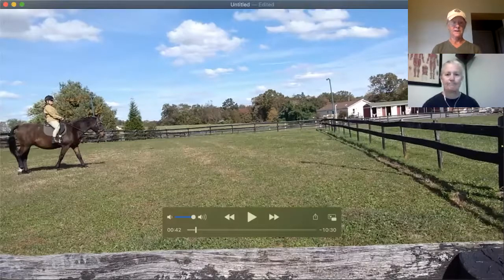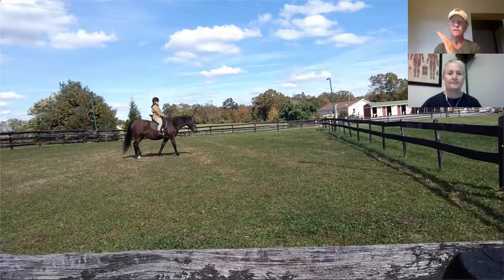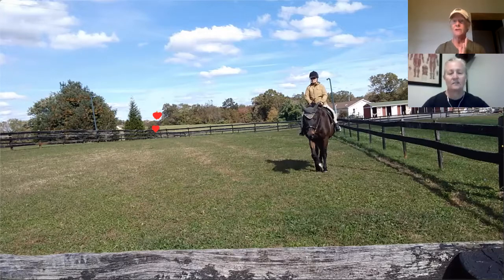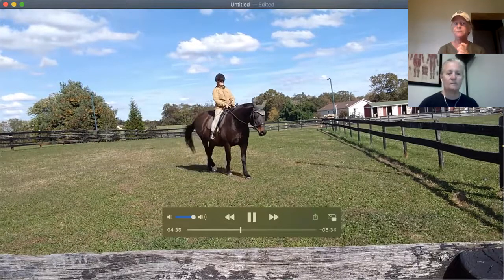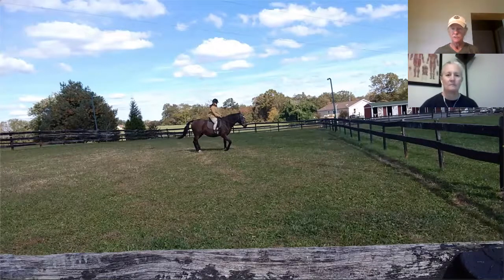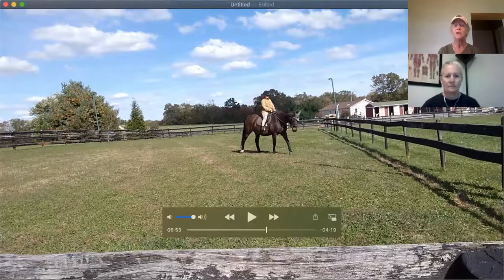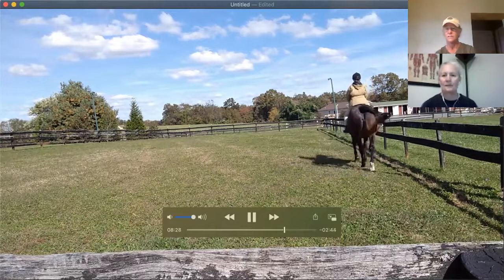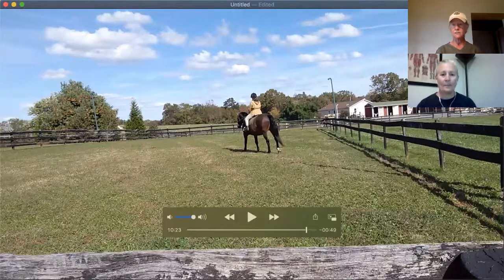How Turns help Horses Engage the Hindquarters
Deb and Feiner Things
Using turns to improve engagement is very tricky for both horse and rider. It is important how we balance in the saddle during a turn, if or how long we might need to bend the neck to get a turn and how altering hind leg placement can often be the first step to improving hindquarter engagement.

Book a FREE intro private lesson!